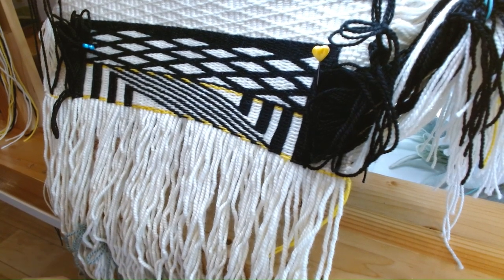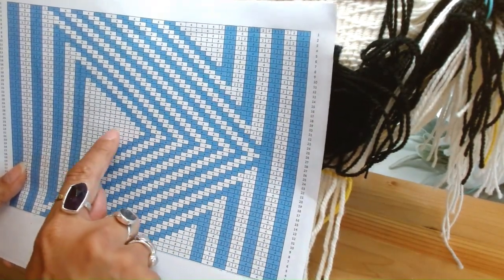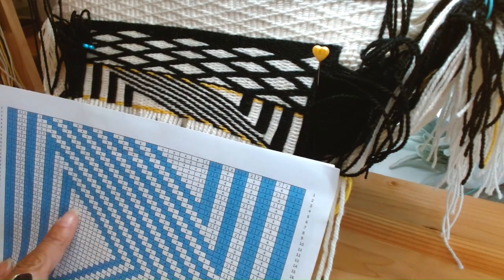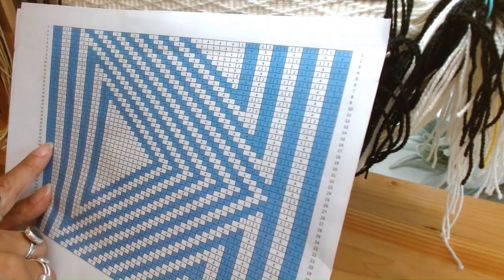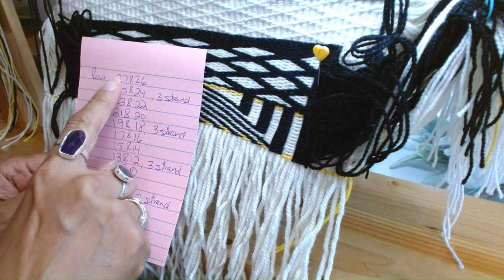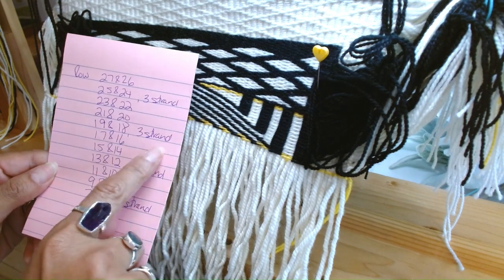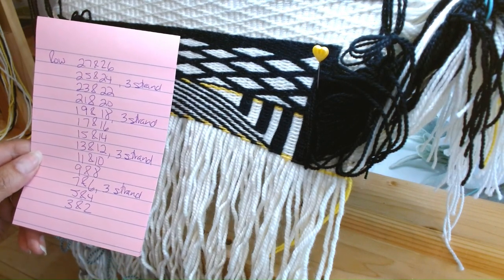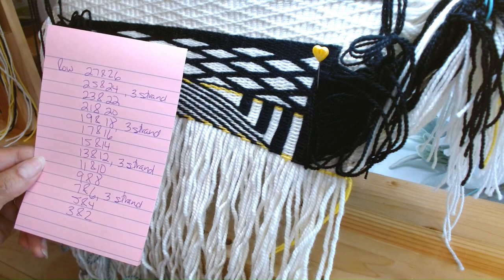Weave with me, graph 27 down to row 2, happy weaving